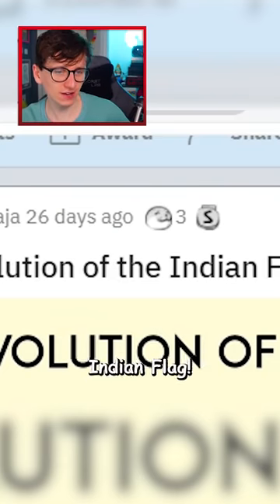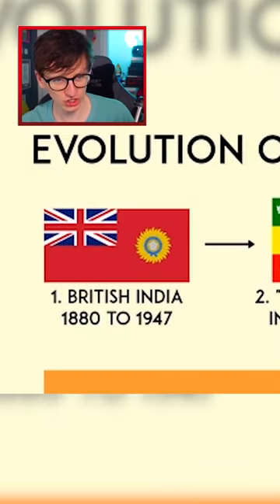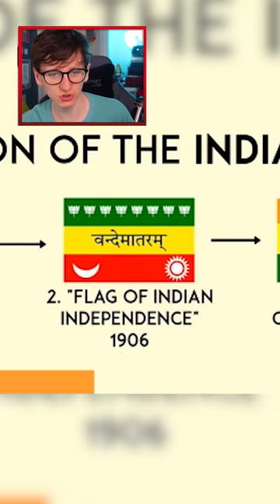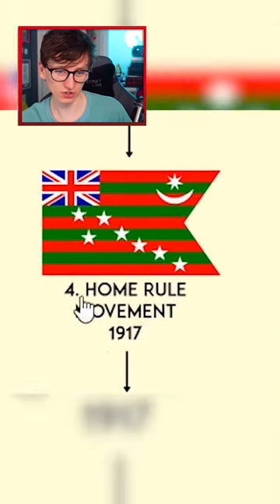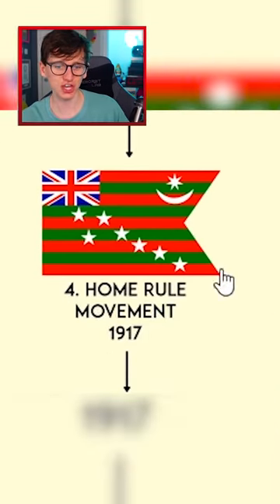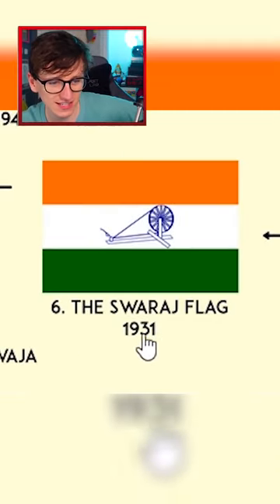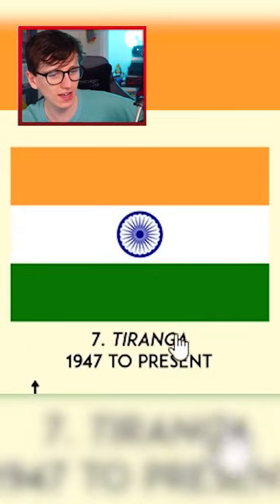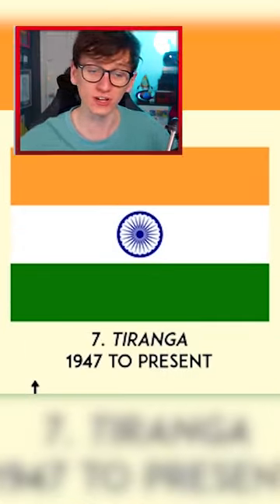EVOLUTION of the INDIAN Flag!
The evolution of the Indian flag throughout the years.